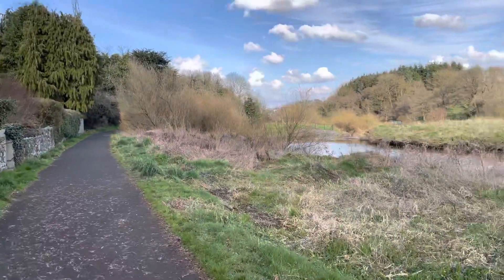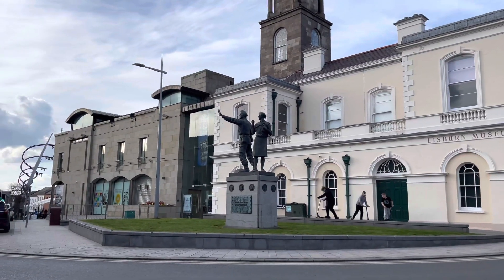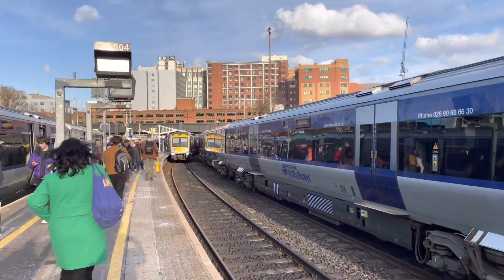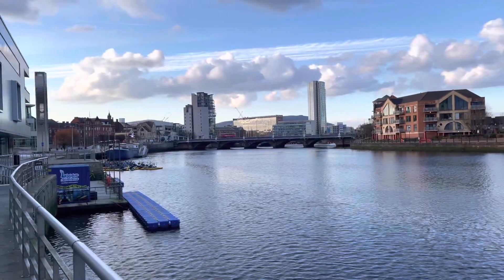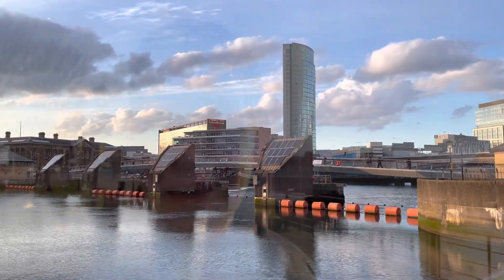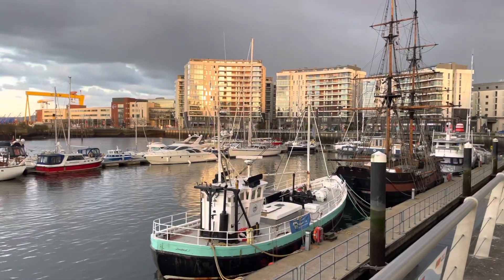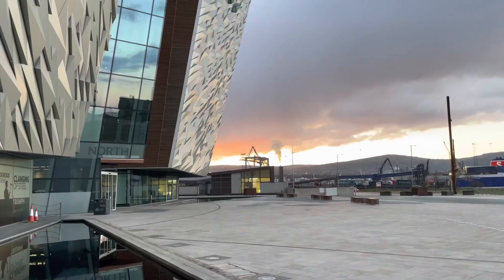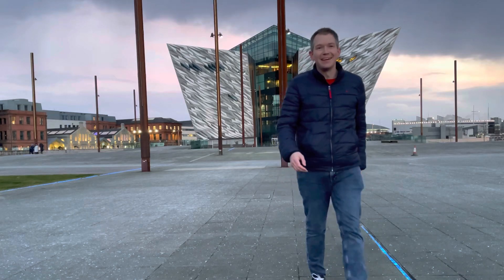A sight-seeing walk of Belfast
Starting my walk along the banks of the river Lagan, before heading into Belfast from Lisburn, I took on a walking tour of the city and on route, I thought it would be great to show you five key sights that I would recommend going to visit.
Which are:

- The Belfast City Hall
- The Barge museum
- Game of Thrones stained glass windows
- The Harland and Wolff Gantry Cranes
- Titanic Quarter

This is a city with so much to see and an incredible maritime history. I absolutely love the country and the republic and have always felt so welcome, somewhere to come back to time and again.